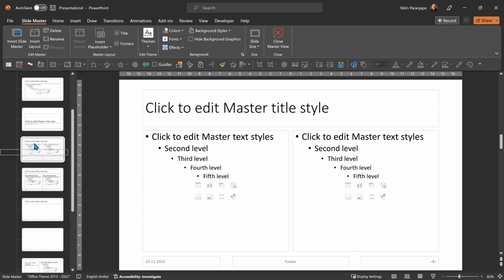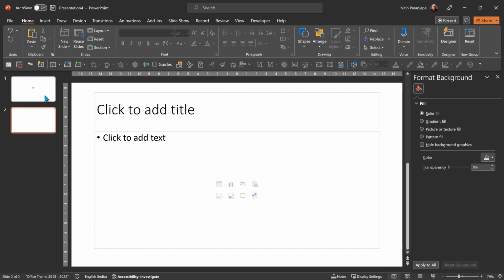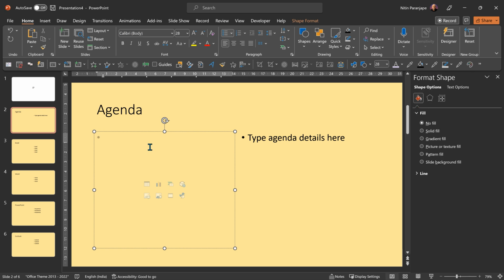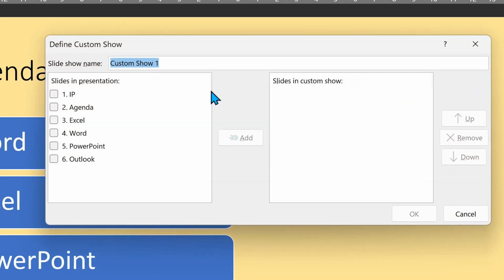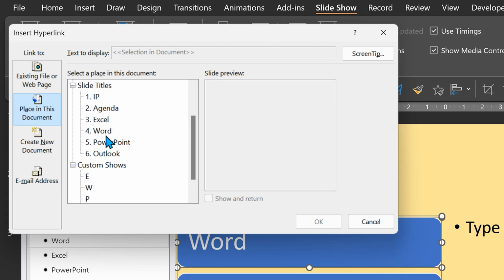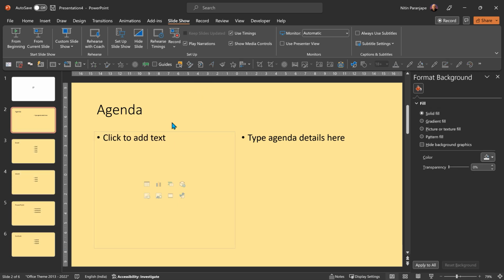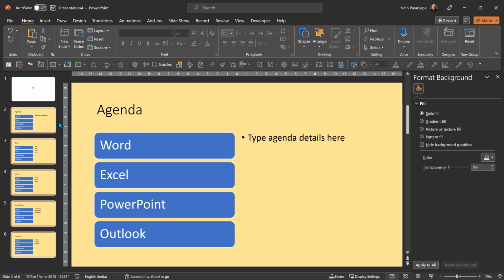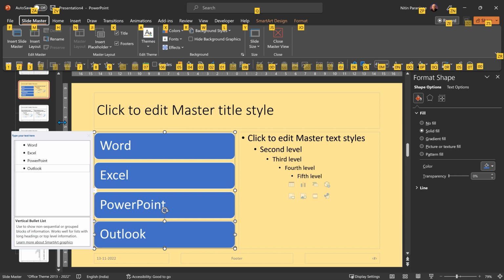How to create Interactive PowerPoint presentations without triggers | Custom Show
Interactive presentations in PowerPoint can be created in many ways.
Here is a simple but effective way, where you have many topics on left side and details of each topic on right side.
We use a combination of SmartArt and Custom Shows to create an interactive section in the presentation.

Efficiency Best Practices for Microsoft 365
130 best practices everyone must know